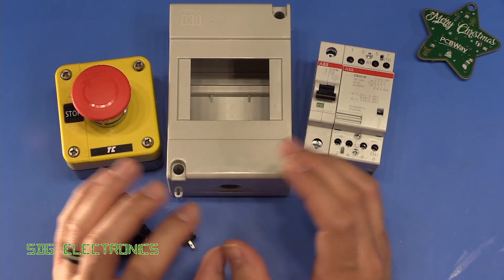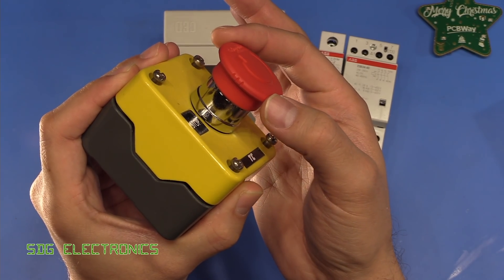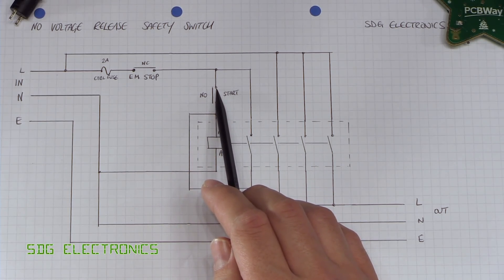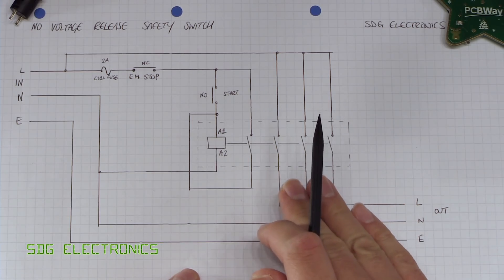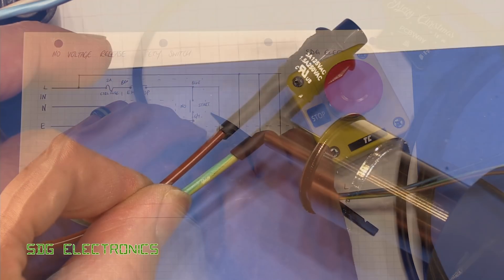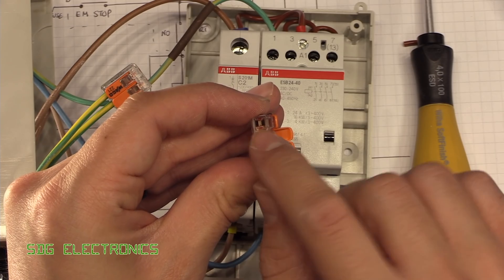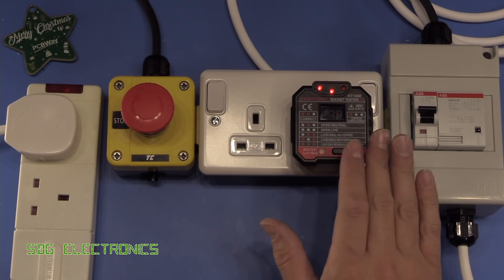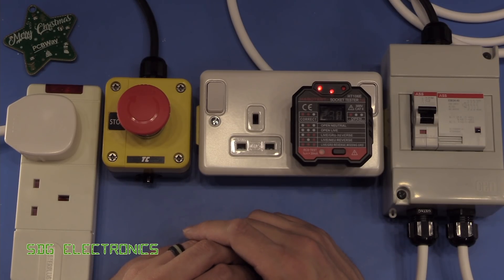SDG #126 Make an Emergency Stop with NVR System for your Work Bench